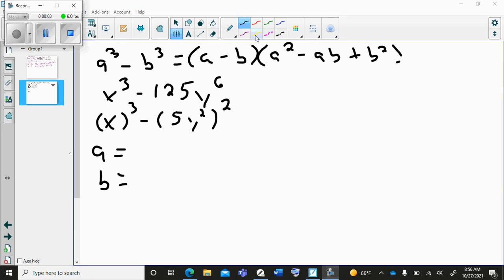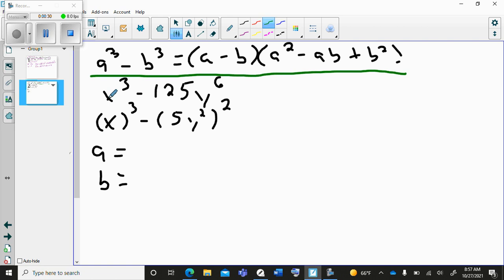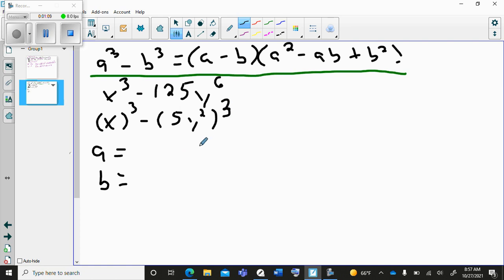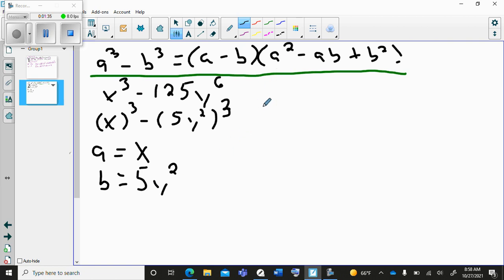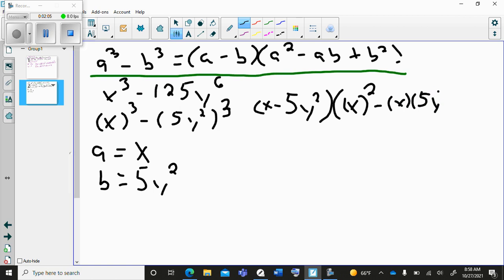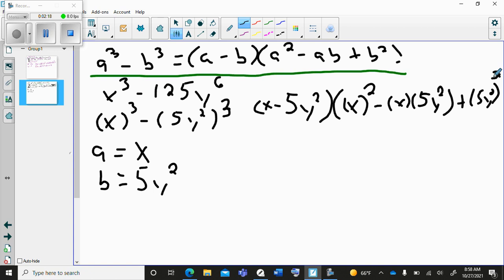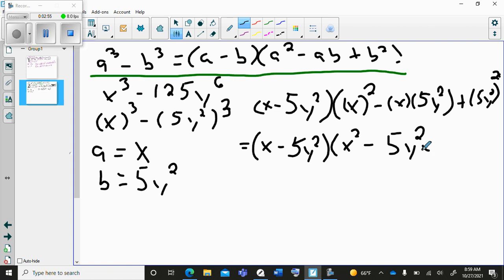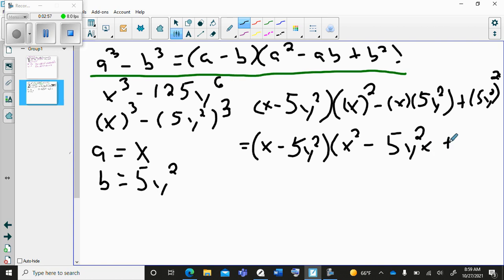factoring a cube 2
factoring a cube, algebra 2, factoring, cube